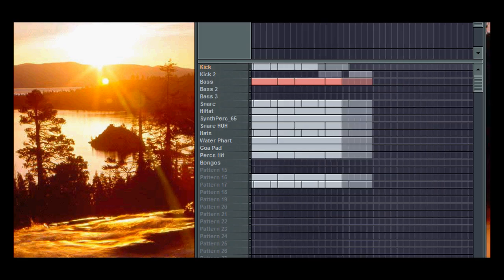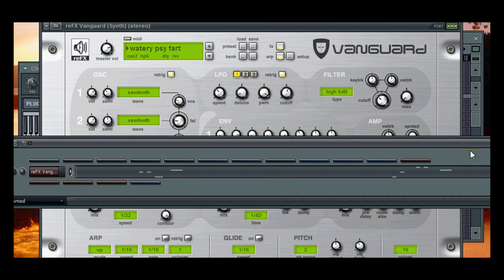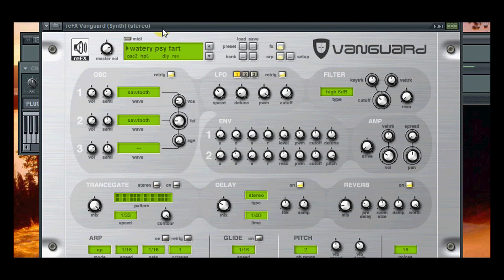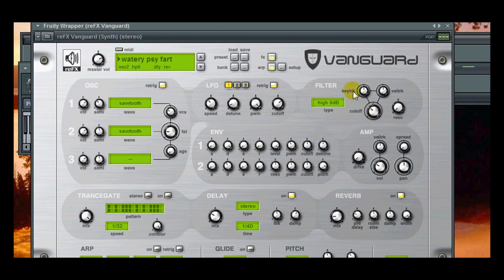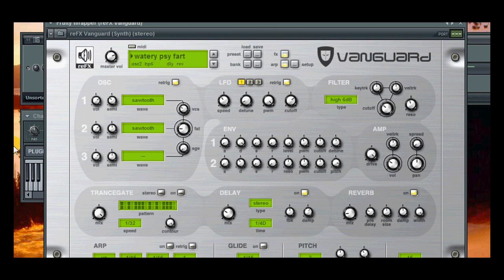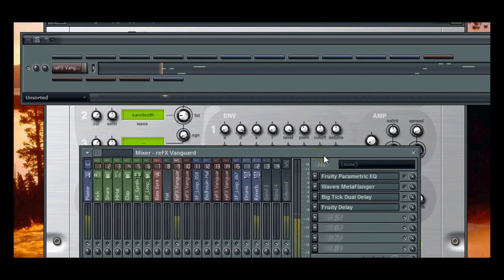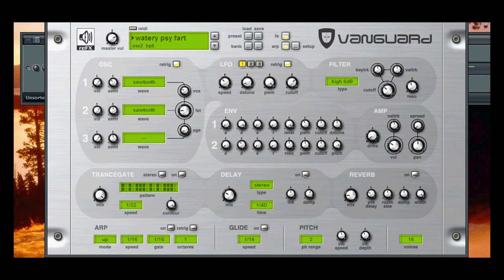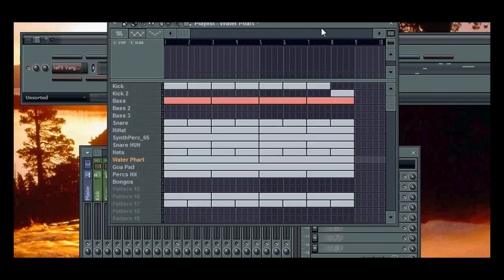Psy-Trance Tutorial - Watery Psy Fart (pt 1)